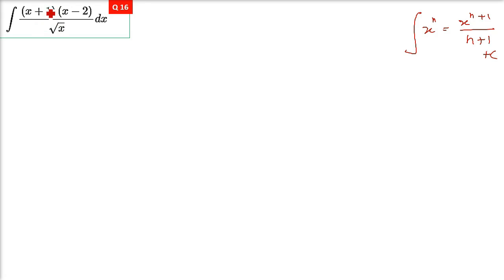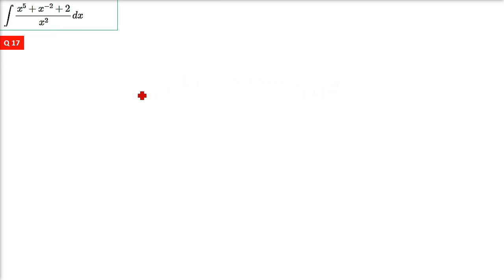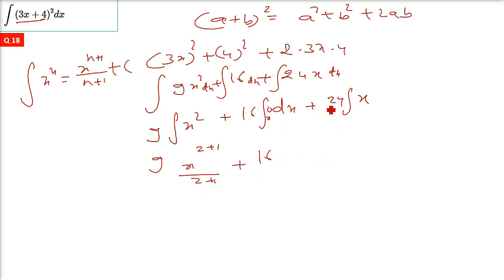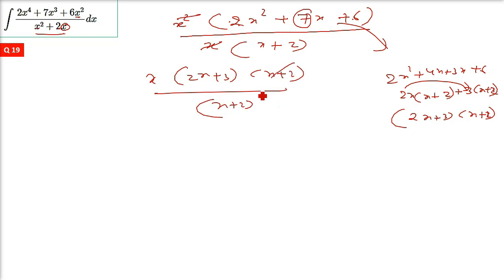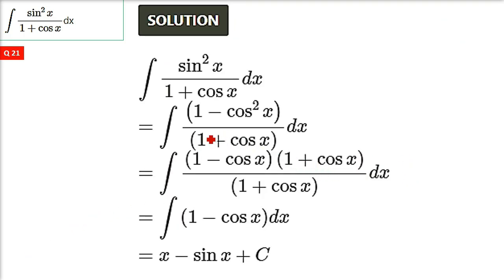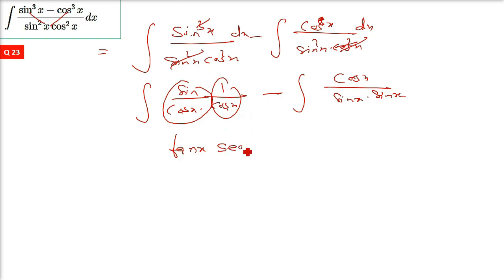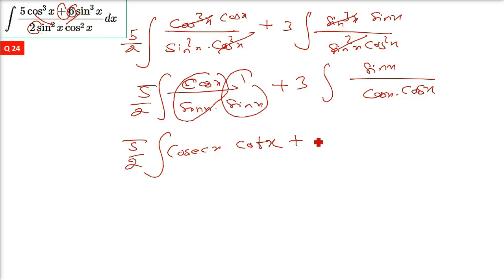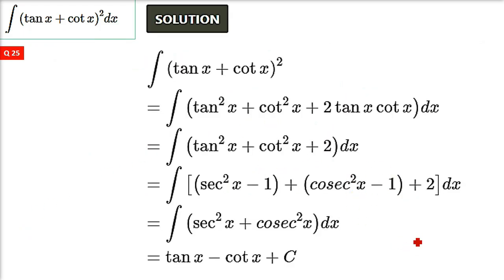RD Sharma Solutions Class 12 Maths Chapter 19 Indefinite Integrals Ex 19.2 Part 3